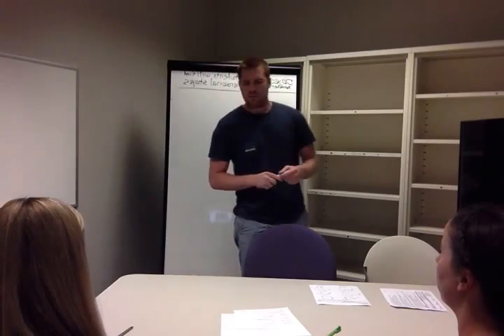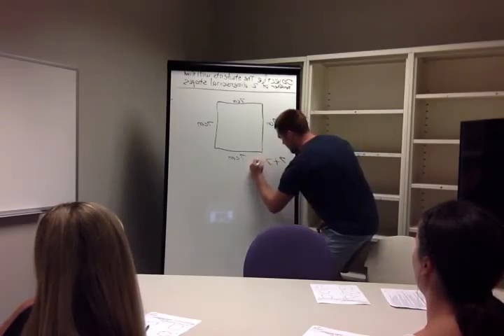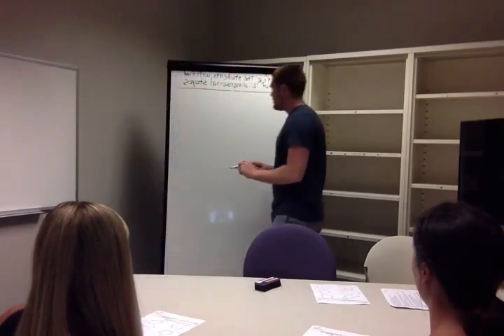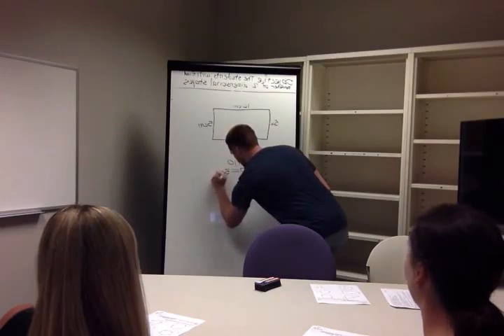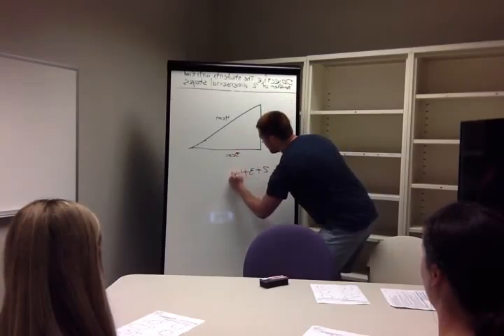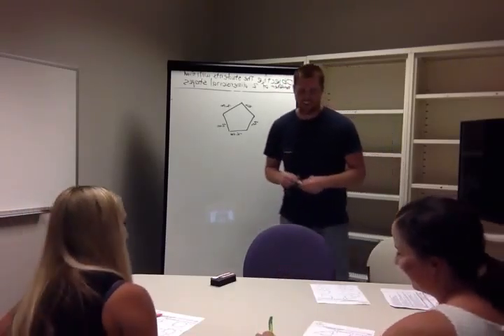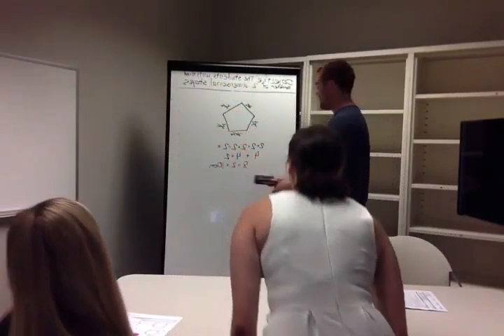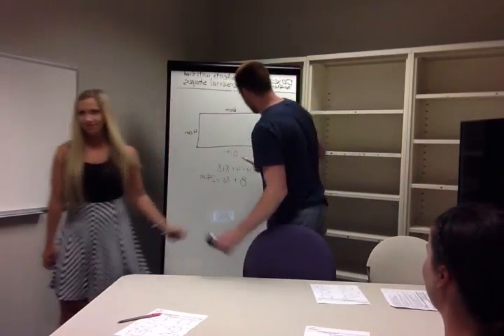Movie on 6 8 15 at 3 06 PM export